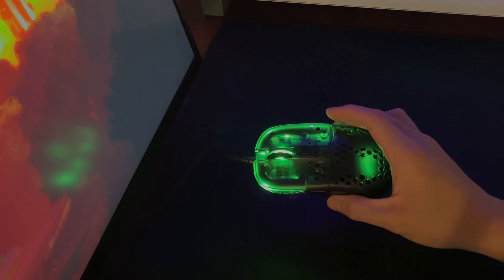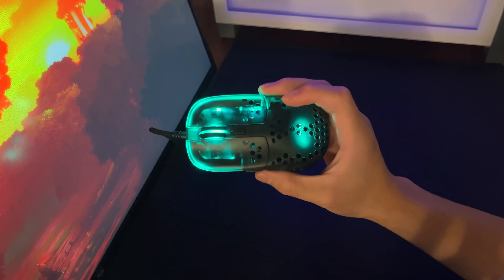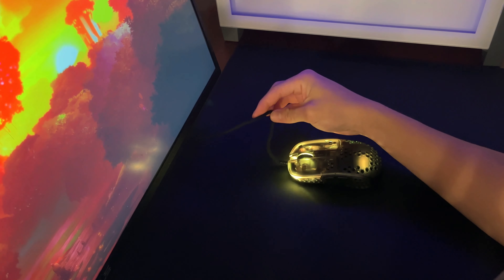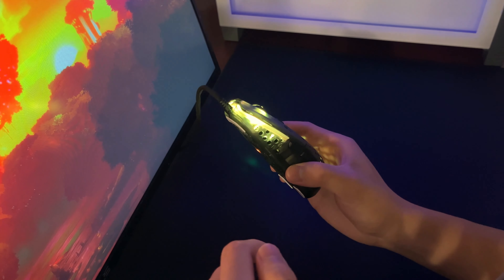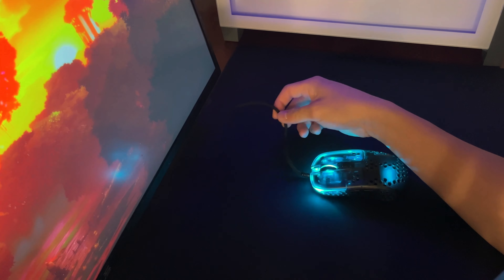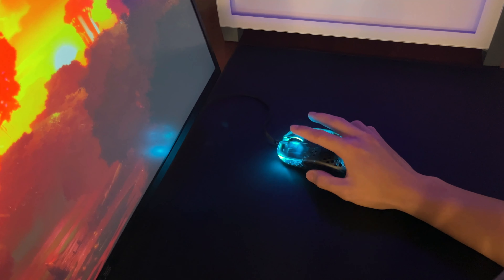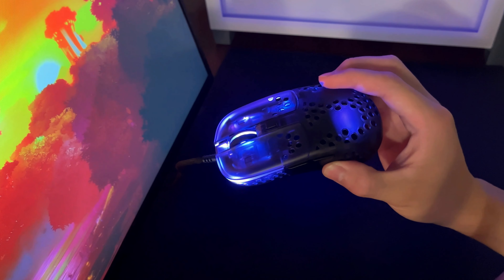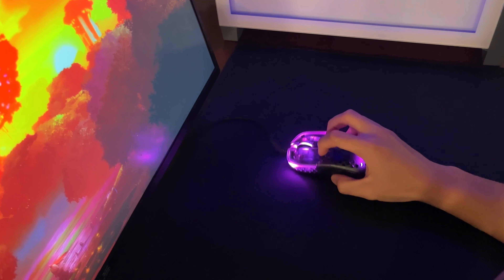I Tried This Mouse 2 Years Later - XTRFY MZ1 ZY’S RAIL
Welcome to my "comprehensive' first look of the XTRFY MZ1 ZY’S RAIL designed by Rocket Jump Ninja in collaboration with XTRFY.
 In this in-depth review, we'll delve into the features, performance, and overall design of the MZ1 mouse, providing you with all the information you need to make an informed decision whether or not this mouse is for you.

Time Stamps:
0:00 - Intro
0:13 - Why I'm reviewing the MZ1 after 2 years
0:21 - What comes in the box
0:36 - Reviewing the features of the MZ1
0:44 - Wired vs Wireless MZ1
1:03 - Shape is King!
1:26 - No software?
1:52 - Default DPI presets on the mouse
2:06 - Reviewing the shape of the MZ1 / Different mouse grips with the mouse
2:16 - Weight distribution
2:28 - Cable (XTRFY EZCORD PRO)
2:44 - Technical Specs: (Sensor, Mouse clicks/Mouse Switches, Scroll Wheel)
3:13 - Sound test of the MZ1
3:40 - Is this mouse for you?
4:00 - My experiences with the mouse
4:15 - Mouse recommendations (Pulsar X2 Mini / Lamzu Atlantis Mini)
4:26 - Outro
4:45 - VALORANT GAMEPLAY USING THE MOUSE